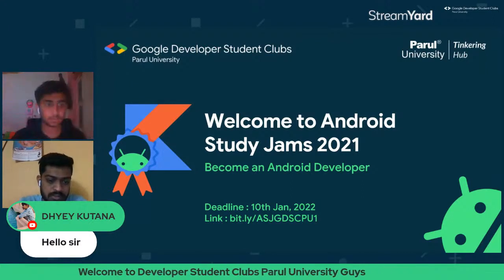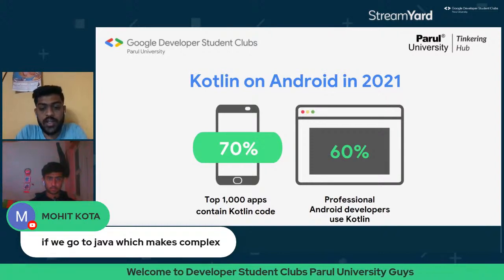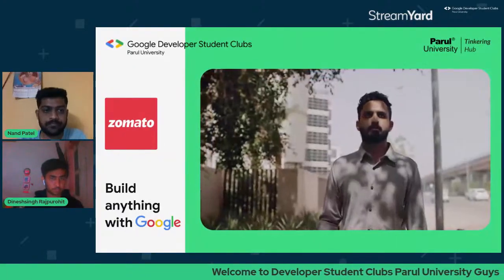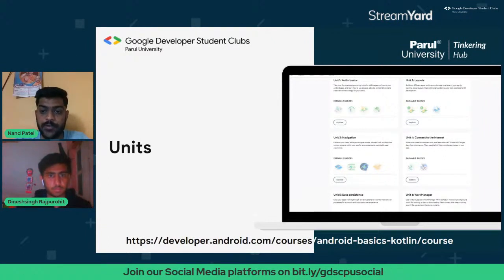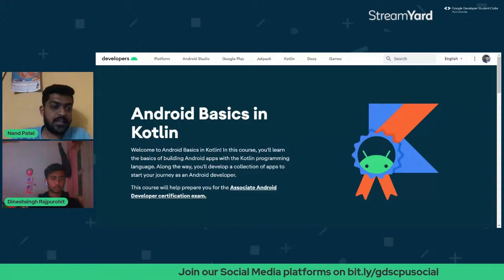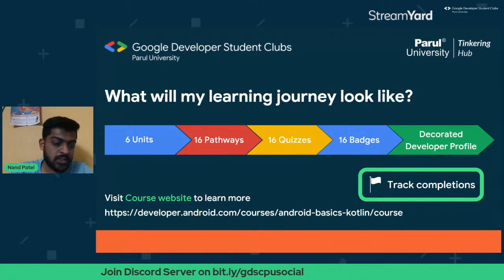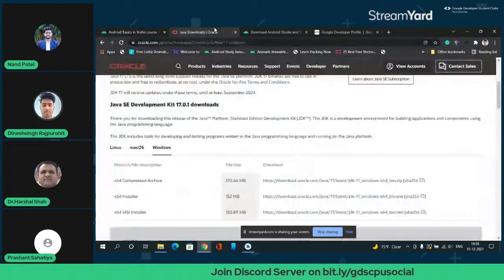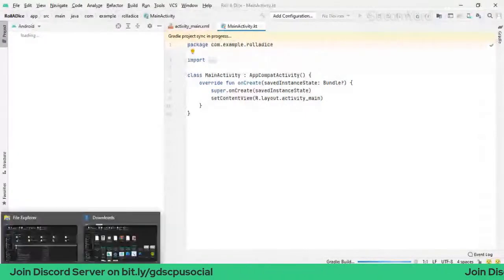Android Study Jams - Session 1| GDSC Parul University | 2021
Android Study Jams are community-organized study groups for people to learn how to build Android apps in the Kotlin programming language, using the curriculum provided by Google.

Date: 15th December 2021
Time: 7:00 - 8:30 (IST) Onwards

This is an event series for people who are new to programming and interested in developing Android apps with the support of a study group.
We will be meeting to learn the essentials of the Kotlin programming language and the fundamentals of how to build Android apps in Kotlin through a curriculum that is offered by Google on Android development. You’ll learn the basics of programming and how to apply those skills to build basic Android apps in the Kotlin programming language. By the end, you will have a collection of apps that you can customize as you desire.

All you need to bring is your laptop computer & don't forget to install Android Studio. Having an Android device is optional, but if you do have one, bring that with a USB cable so you can learn to run your apps on your device.

No programming experience is needed! Join us to advance your skills and learn how to build apps.
Your knowledge will build on itself week over week as you build a collection of Android apps that showcase what you’ve learned. There’s never been a better time to learn Android development in Kotlin.

Looking forward to seeing you all there at the event.